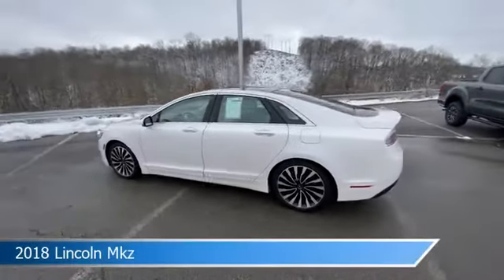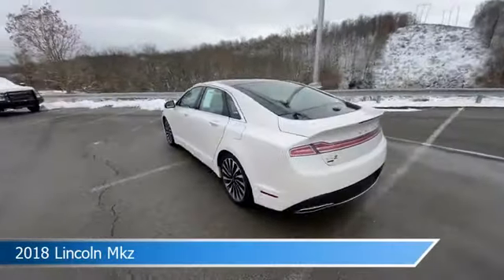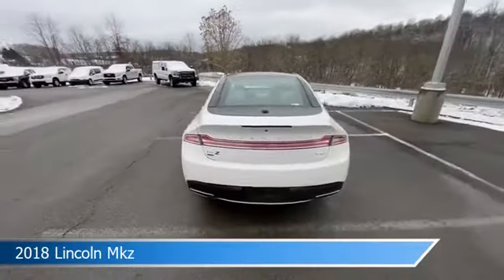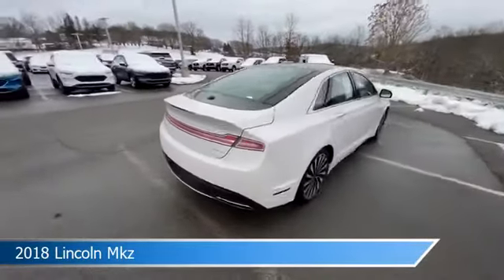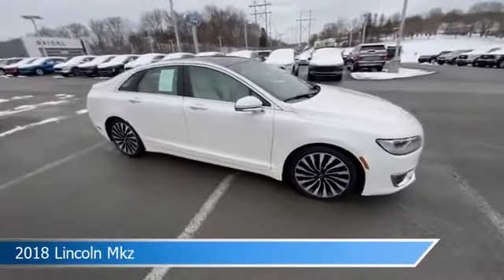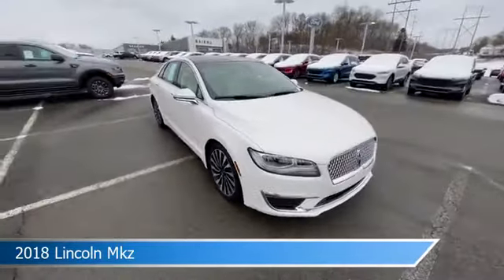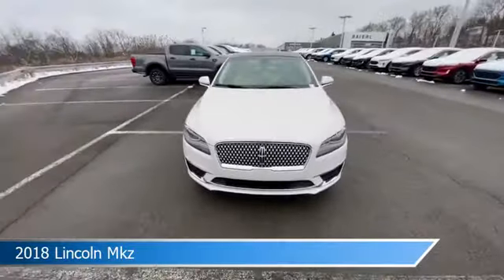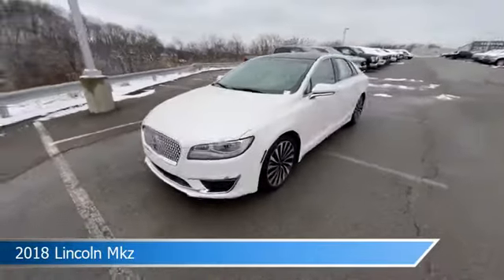2018 Lincoln Mkz Z624051P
2018 Lincoln Mkz Z624051P